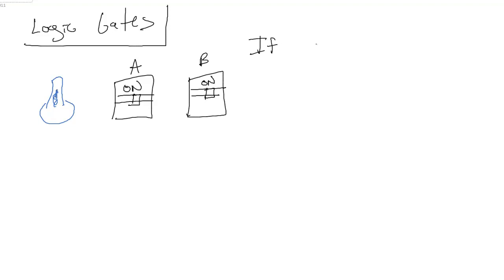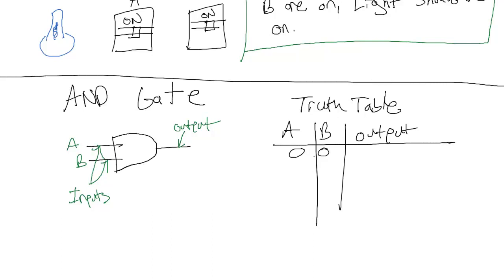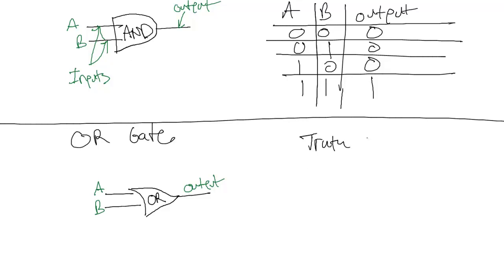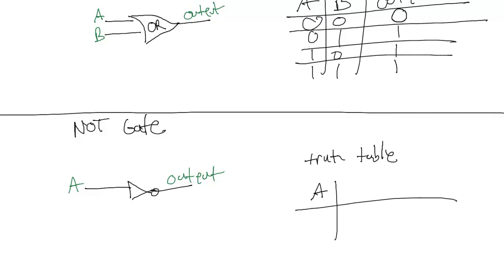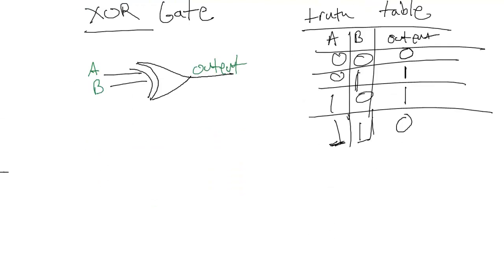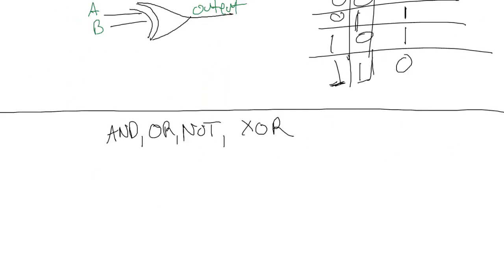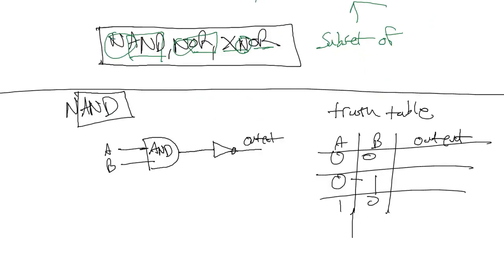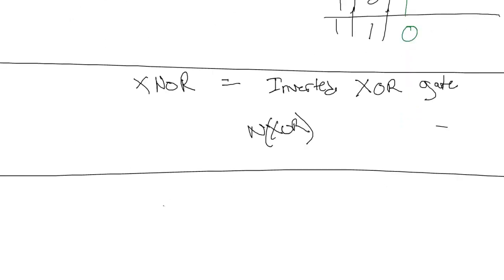Introduction to Computer Engineering - Part 13 Basic Logic Gates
Overview of all the logic gates.